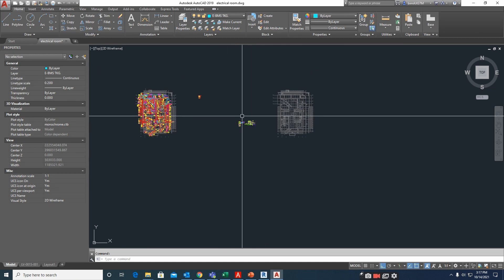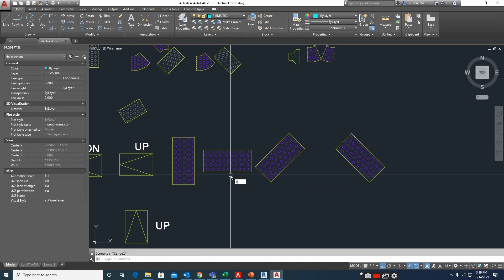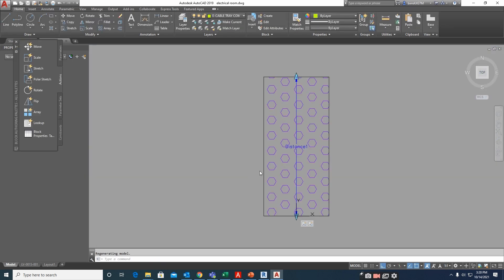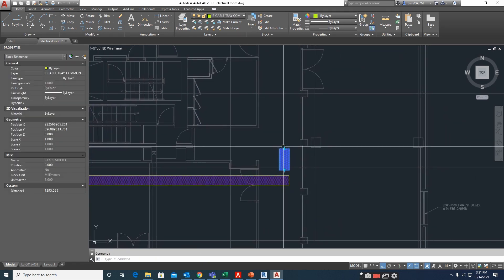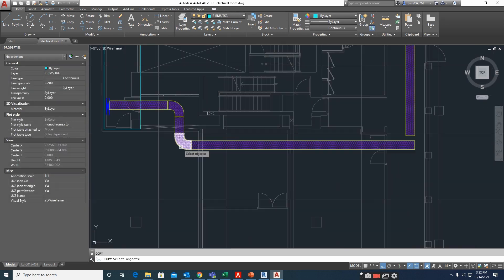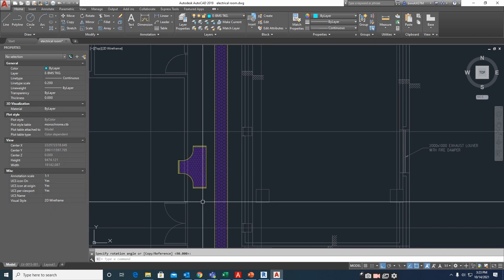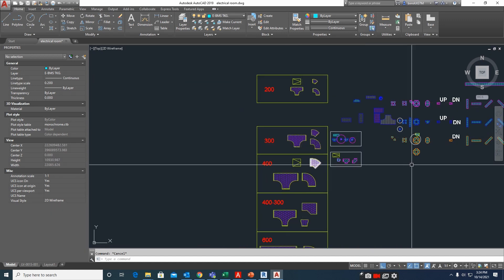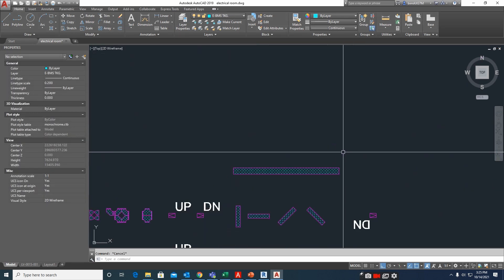AutoCAD Electrical Cable Tray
DYNAMIC BLOCK MAKING EASY CABLE TRAY IN AUTOCAD
Dynamic blocks can contain properties to show/hide, stretch, move, rotate, mirror, and scale geometry in a block. For example, you can have a single dynamic block that contains a stretchable property to represent windows of different widths in a plan or elevation view.
Dynamic blocks contain rules and restrictions that control the appearance and behavior of a block when it is inserted into a drawing or when it's later modified. You can add these rules and controls to any existing block as well as using them when you create new blocks. The controls are limited to 2D operations only.